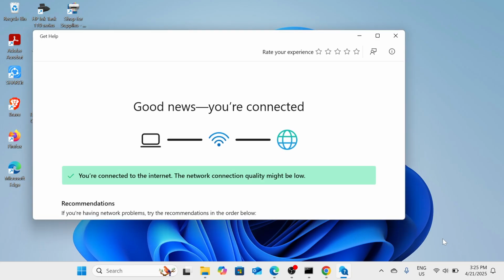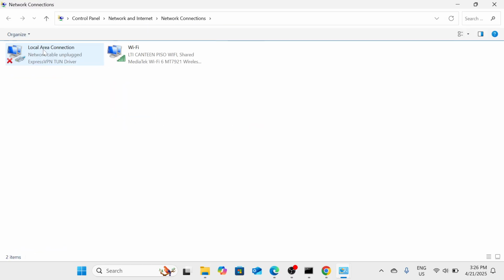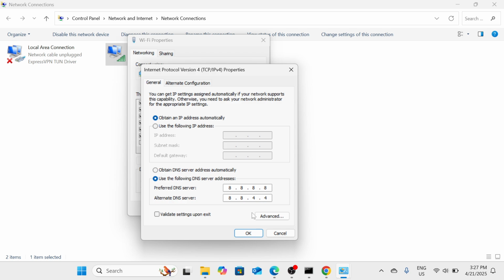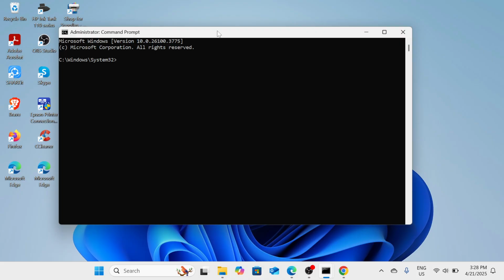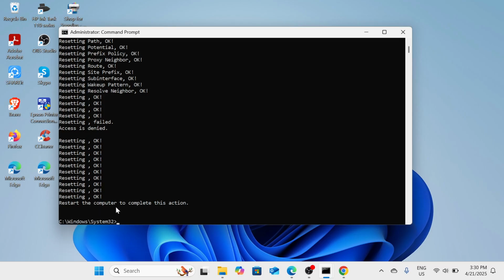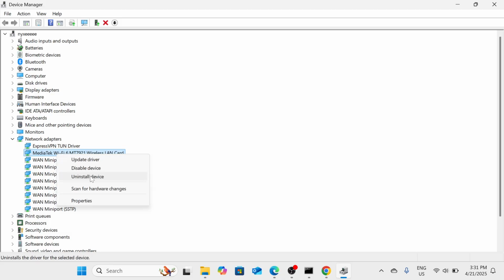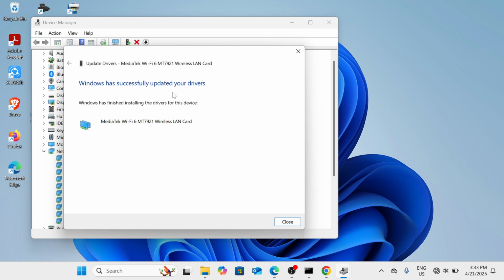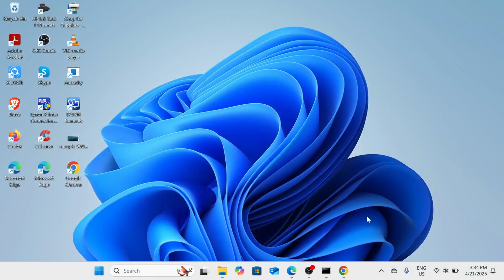EASY WAYS to Fix the Wi Fi is Not Working Problem on Windows 11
Wi-Fi not working on your Windows 11 PC? We’ve got easy solutions!
This guide walks you through simple fixes to get your Wi-Fi back up and running.
Perfect for troubleshooting connection issues and restoring internet access.
Watch now and fix your Wi-Fi problem in just a few minutes!

Commands:

 ipconfig /release
ipconfig /flushdns
ipconfig /renew